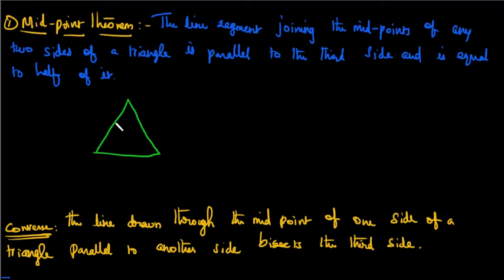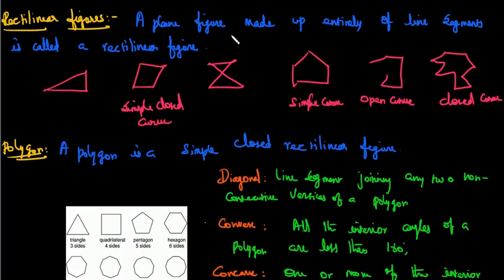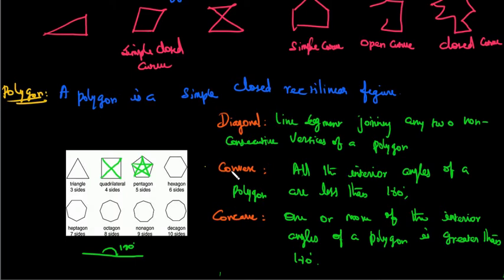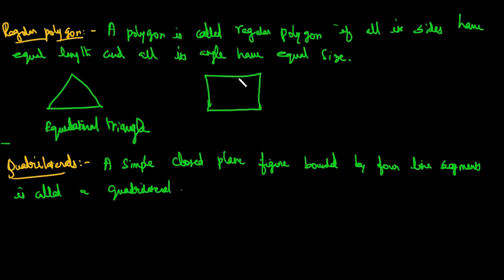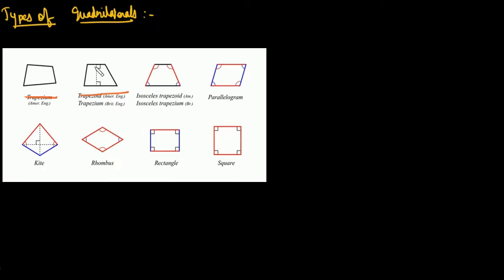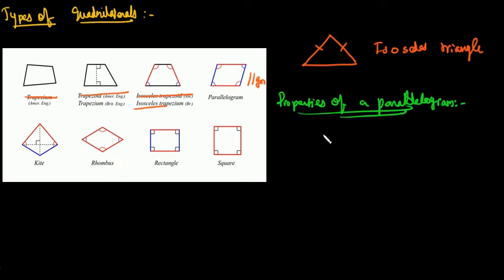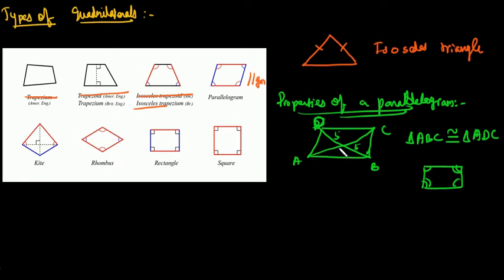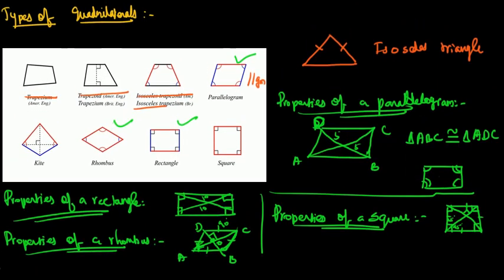ICSC 9th Maths: Revision for Theorems on Area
Mid-Point Theorem, Pythagoras Theorem, Rectilinear Figures